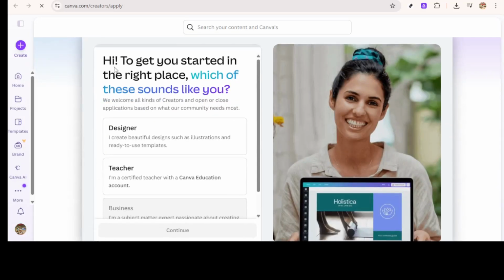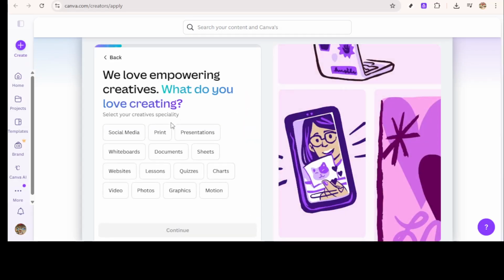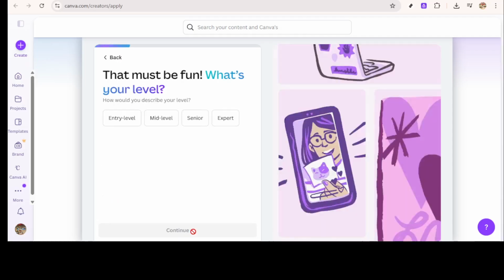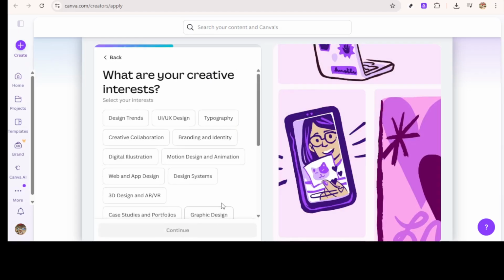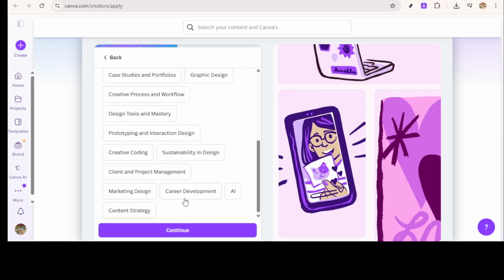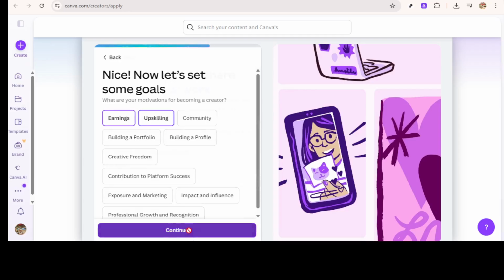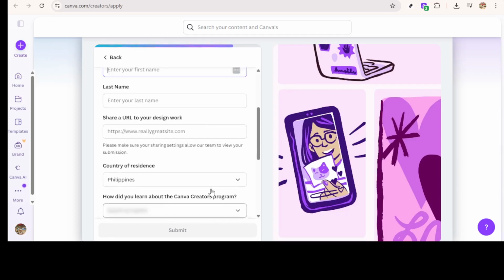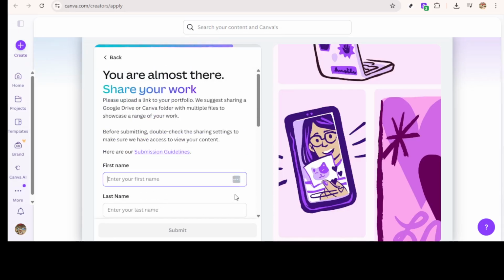How to Apply to Be a Canva Creator (2026) | Step-by-Step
Learn exactly how to apply to be a Canva creator and get your designs selling on the Canva marketplace. In this tutorial, we walk through the full application process, what Canva looks for in creator submissions, how to prepare your portfolio, and what to expect after you apply. This is the most current method based on Canva's updated contributor program requirements. Whether you're a graphic designer, illustrator, or template creator, this guide gives you everything you need to submit a strong application and start earning on the platform. Watch the full walkthrough and follow each step to give yourself the best chance of getting accepted.